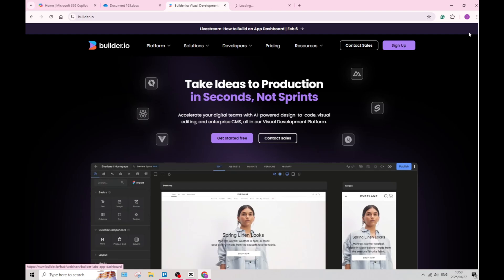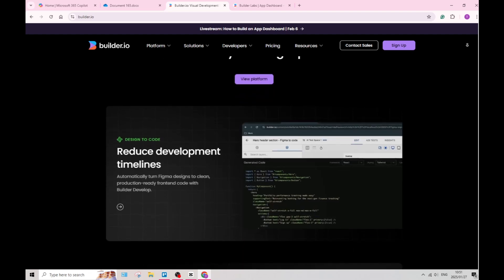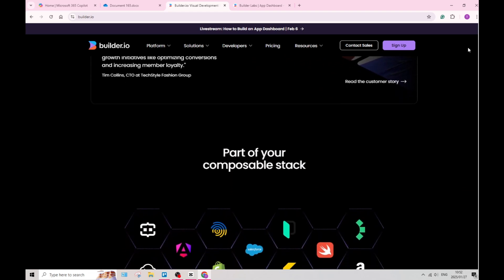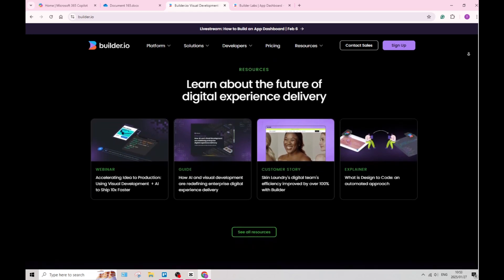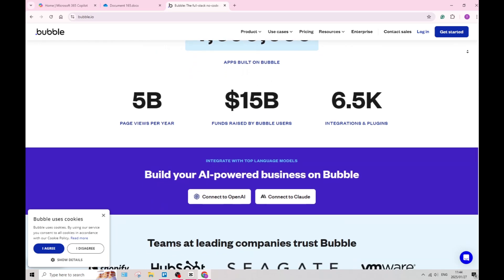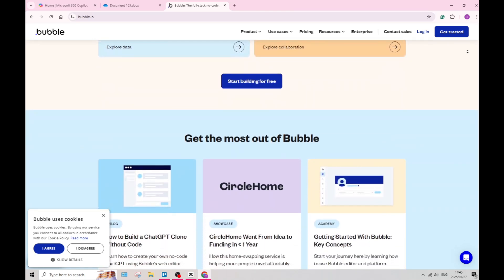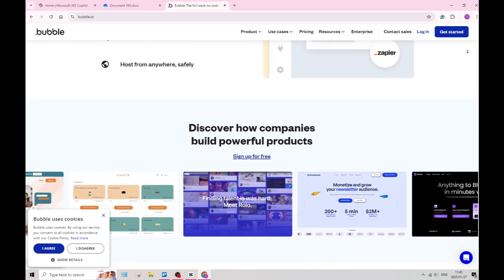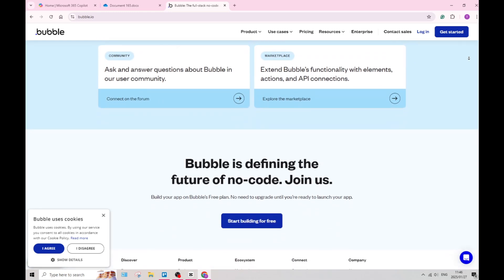Builder.IO vs Bubble | Which is Best in 2025?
In this video, "Builder.IO vs Bubble | Which is Best?", we delve into the details of two powerful no-code development platforms: Builder.IO and Bubble. Both tools are designed to empower users to create stunning applications and websites without extensive coding knowledge, but they have distinct features and functionalities. We'll compare their visual editors, ease of use, scalability, and integrations, helping you determine which platform best suits your needs.
Builder.IO is renowned for its robust visual builder, enabling swift design and deployment of custom web pages. It shines in scenarios requiring dynamic content management and offers seamless integrations with popular frameworks like React. In contrast, Bubble provides a more holistic approach to app development, with a focus on workflow automation and database management. Its powerful backend capabilities make it ideal for building complex applications.
By the end of the video, you'll have a clear understanding of the strengths and weaknesses of each platform, enabling you to choose the one that aligns with your project goals. Whether you're a startup founder, a developer looking to streamline your workflow, or a business owner wanting to expand your digital presence, this comparison will provide actionable insights to guide your decision.
Join us for an informative exploration of Builder.IO and Bubble, and discover which platform is the best fit for your next project.

Timestamps

Intro – 00:00 – 00:19
Builder.IO Features – 00:20 – 01:49
Builder.IO Drawbacks – 01:50 – 02:16
Bubble Features – 02:17 – 03:48
Bubble Drawbacks – 03:49 – 04:11
Conclusion – 04:12 – 04:29